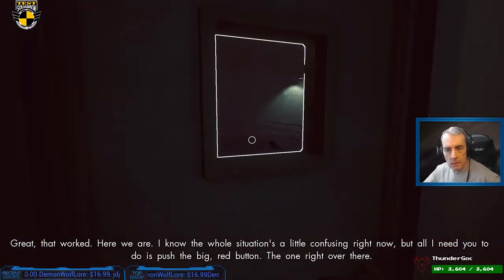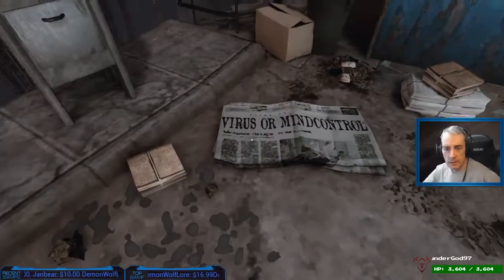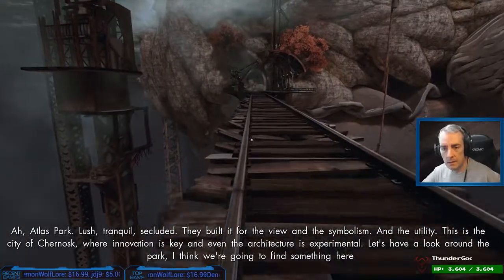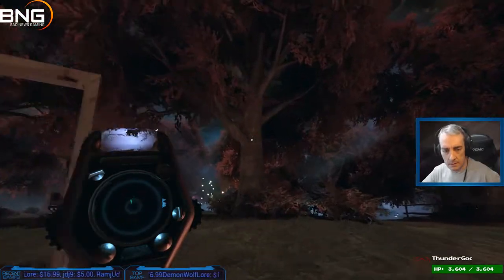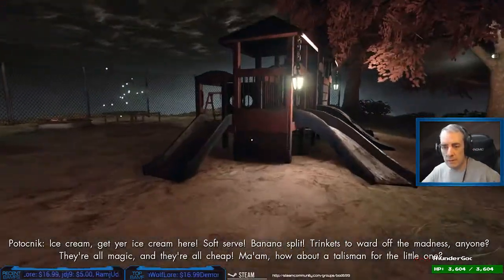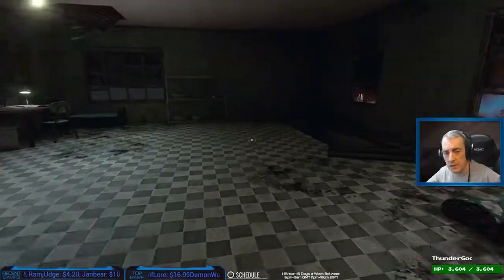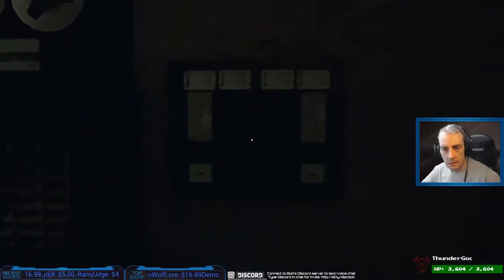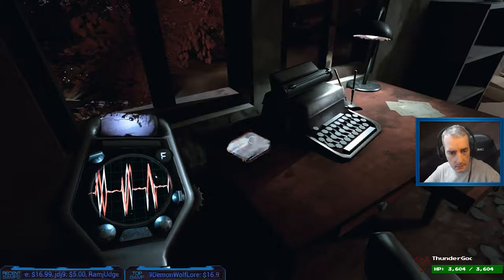Empathy: Path of Whispers Part #1 [Twitch Playthrough]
Highlight from Twitch Stream on May 16th